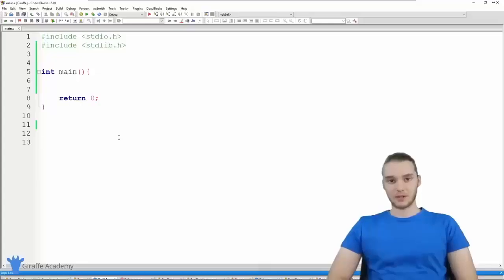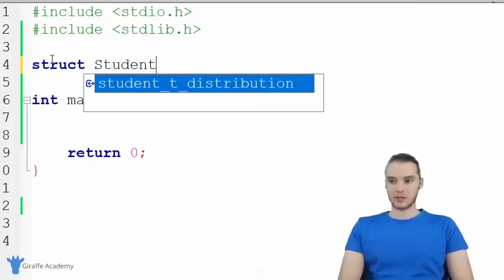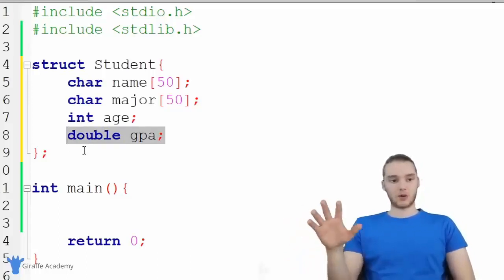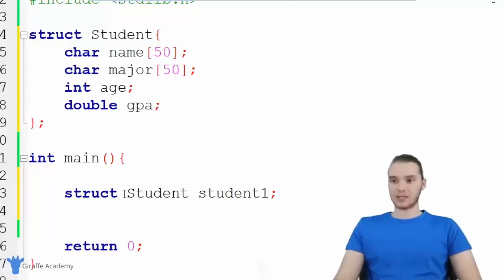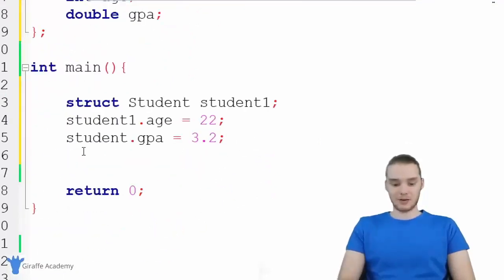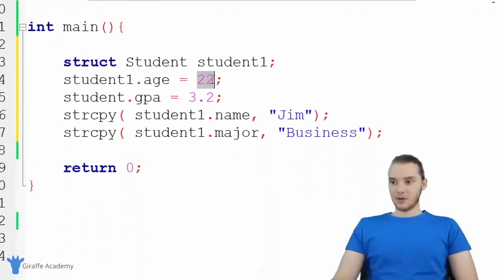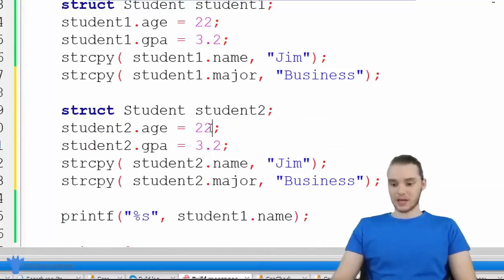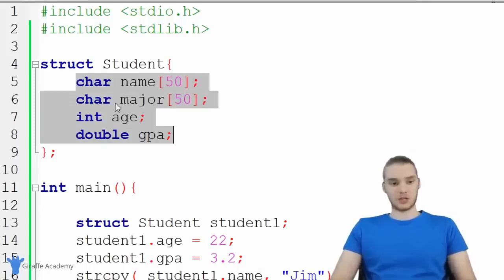Video 3 12 C Struct